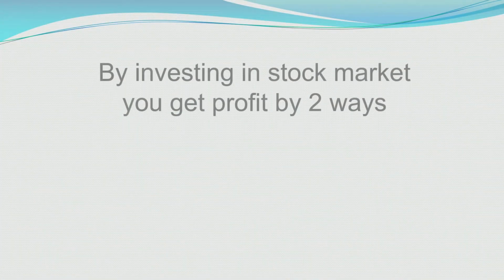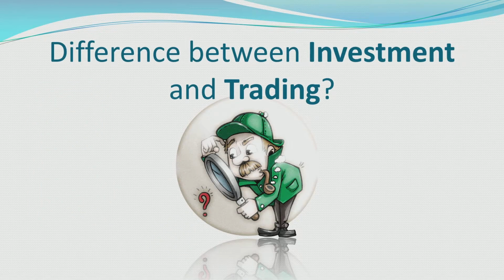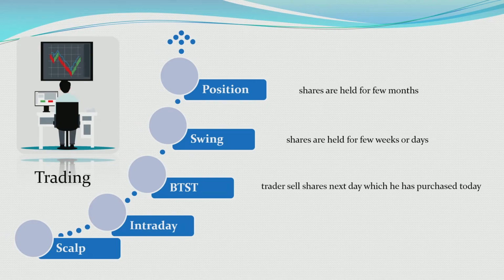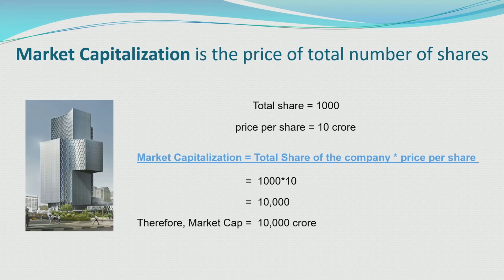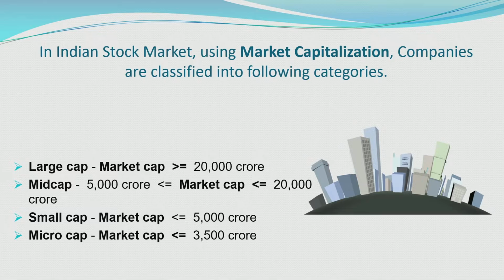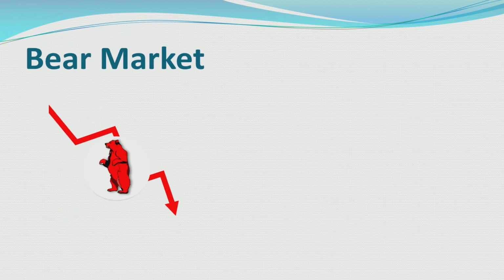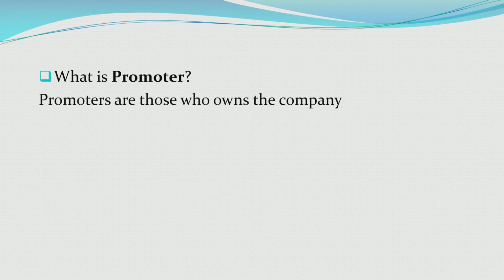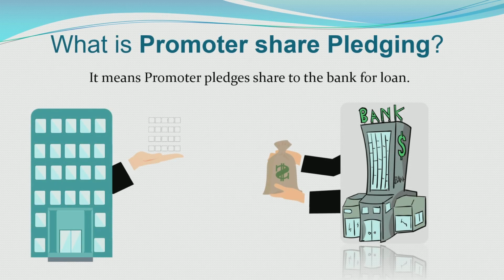What is Dividend | Investment vs Trading | SIP vs Lumpsum | Market Cap | Promoter share Holding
Basics of share market for beginners | Important terms in stock Market  | What is Dividend | Investment vs Trading | SIP vs Lumpsum | Market Cap | Promoter share Holding | Promoter share Pledging | Bull vs Bear Market

Hello Everyone,
This is our new channel, where you will learn more about investment in Stock market, Cryptocurrency, Mutual funds etc in a very easy language. We are providing free online courses and tutorials for beginners. If you have any queries, you can ask your questions in the comment box. We will try to answer all your queries.

We have created this video for whose people who you are interested in investing and want to learn about investing in stock market. This is an introductory video part 2, where you will learn basics of stock market and important terms used in stock market. In our video, we have covered following topics

1. How do you get profit, by investing in Stock market?
2. What is Dividend?
3. What is Capital Appreciation?
4. Difference between Investment and Trading
5. Lumpsum and S.I.P .
6. Position trading, Swing trading, BTST, Intraday trading and Scalp trading.
7. What is Market capitalization?
8. Large cap, Midcap, Small cap and Micro cap
9. What is Penny stock?
10. What is Bull market and bear market?
11. What is Stock market correction?
12. What is Promoter?
13. What is Promoter Share holdings?
14. What is Promoter share Pledging?